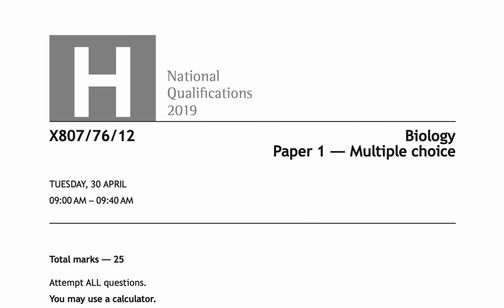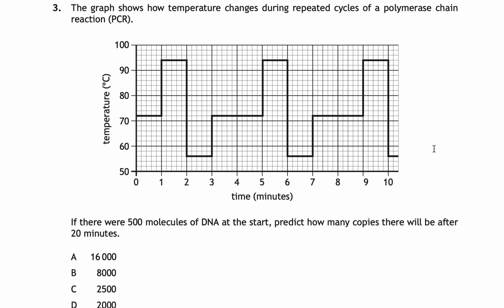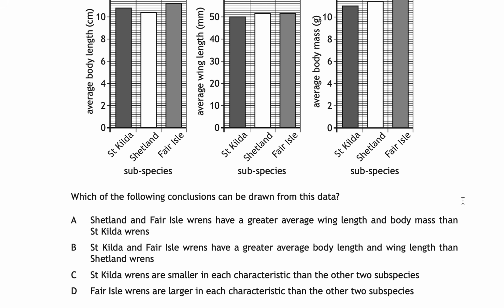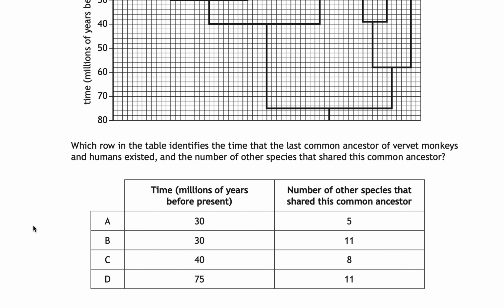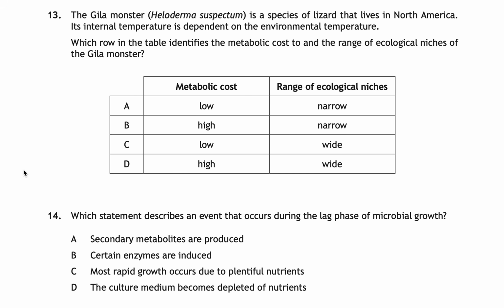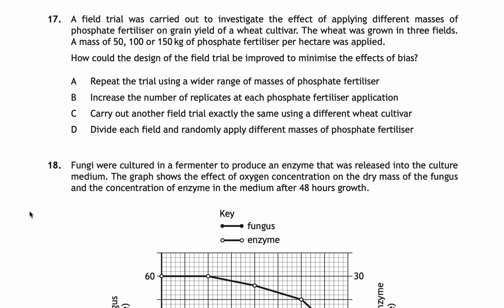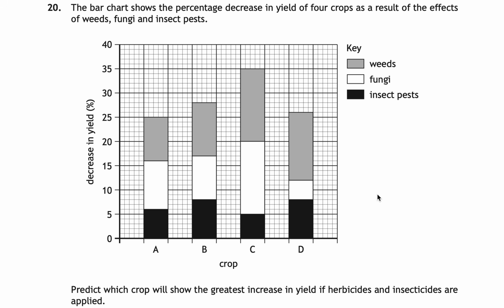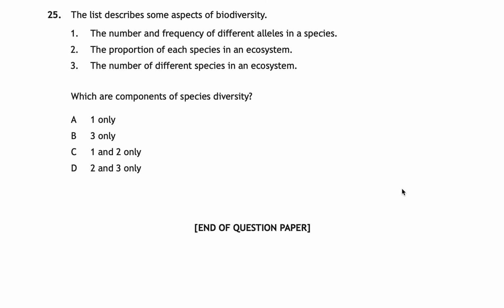H Biology 2019 Paper 1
Walkthrough of the 2019 Higher Biology Multiple choice Paper.